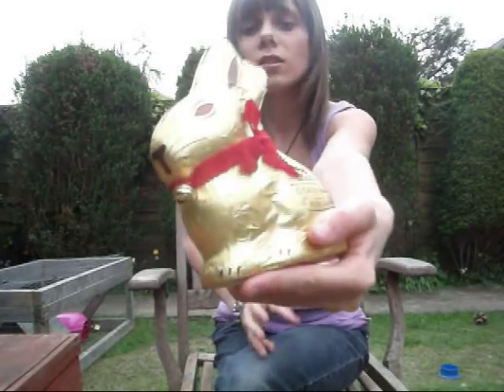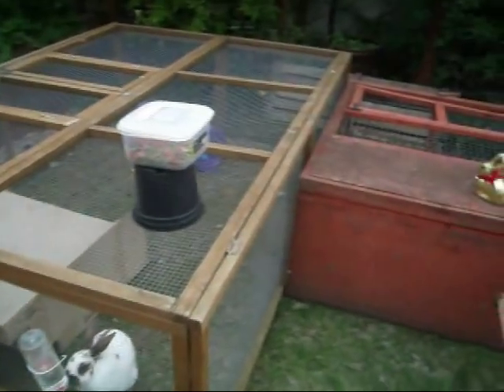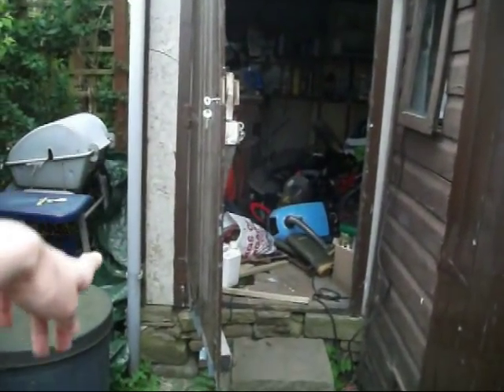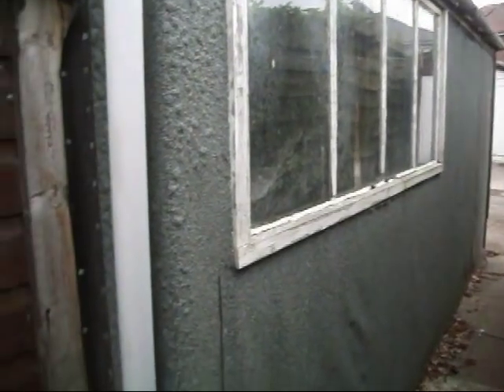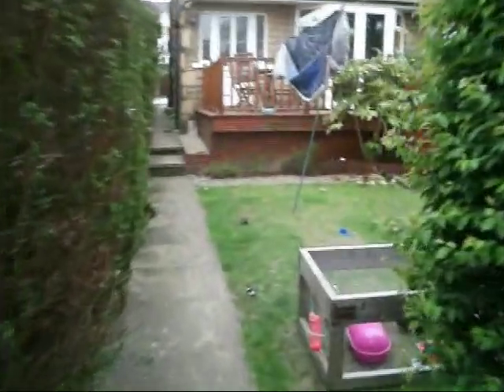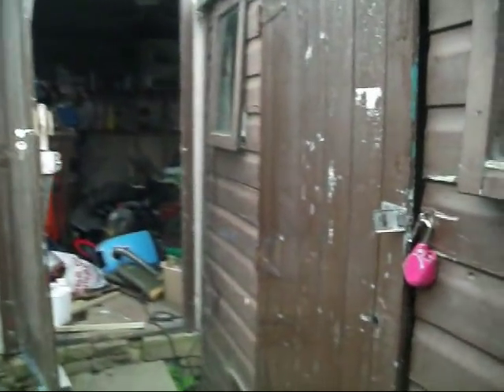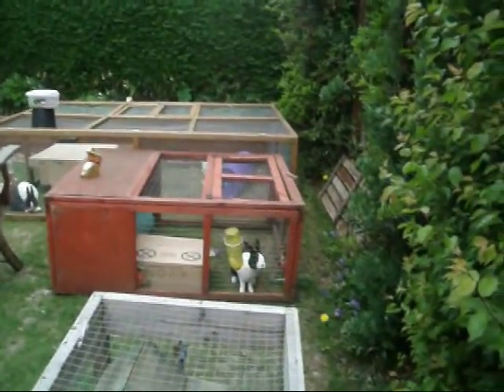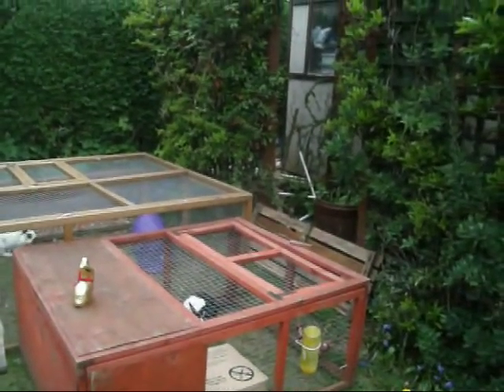Exciting news! :)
Exciting news about bunny accommodation!